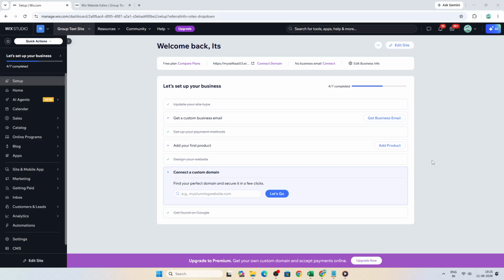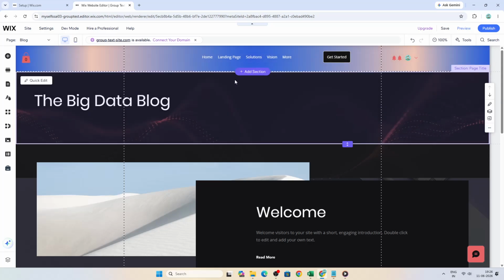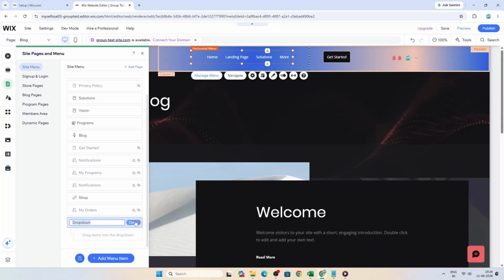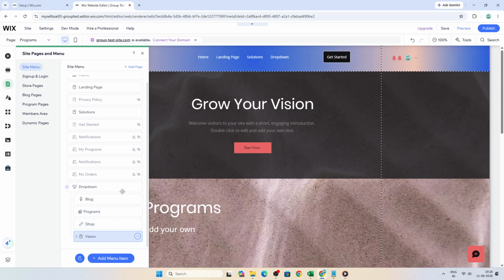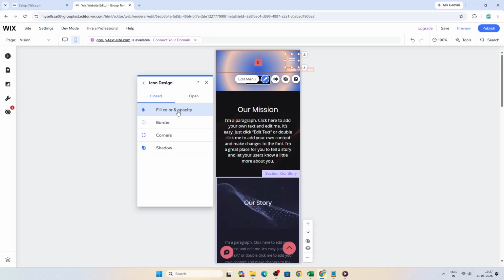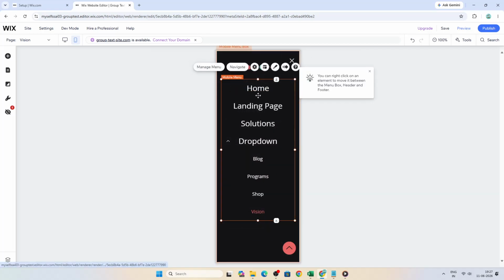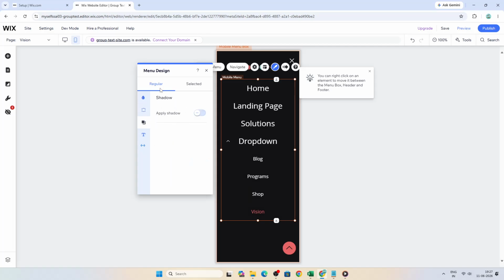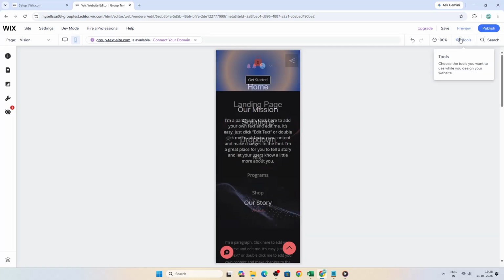How To Design Your Wix Mobile Menu Dropdown (Updated)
Learn how to design your Wix mobile menu dropdown with this updated Wix tutorial. If you want to improve your Wix mobile site design, this video shows you exactly how to customize the mobile navigation and menu layout for a better user experience.